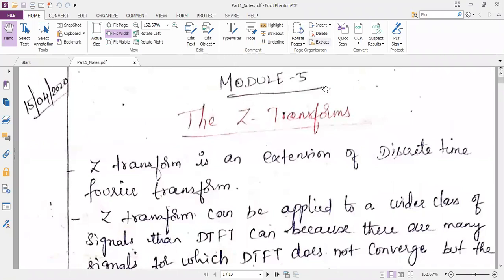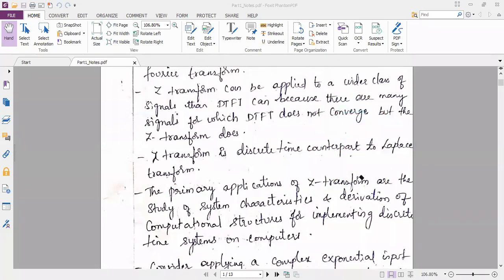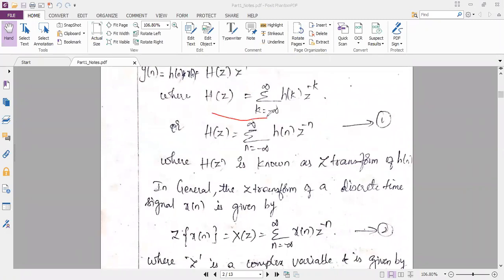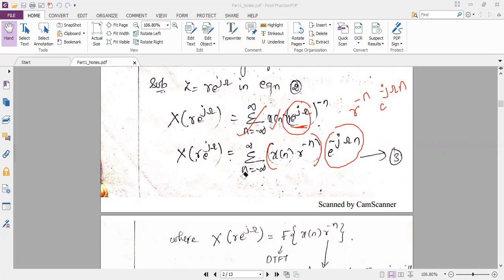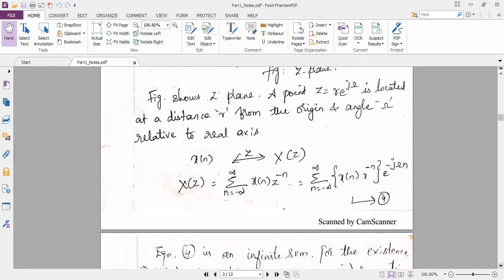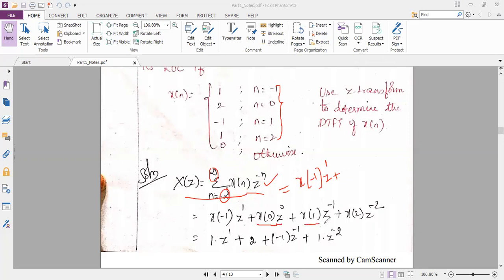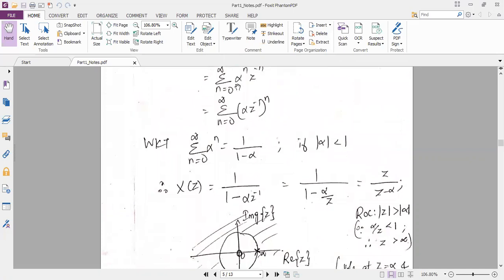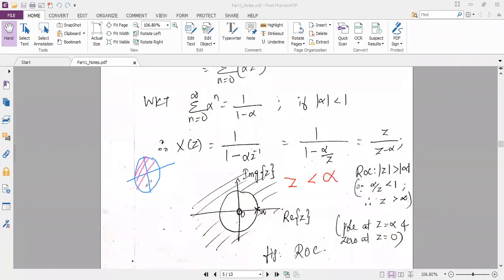M5_Video1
Introduction to Z Transform